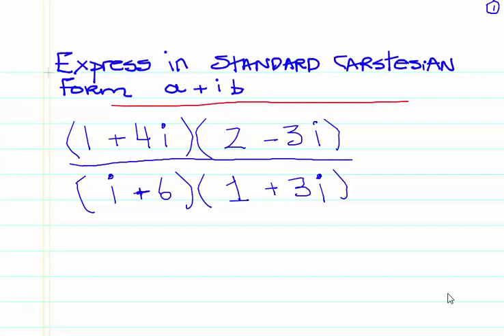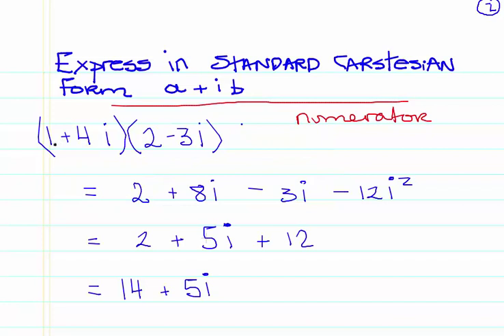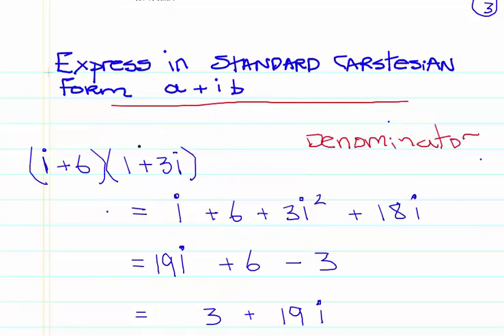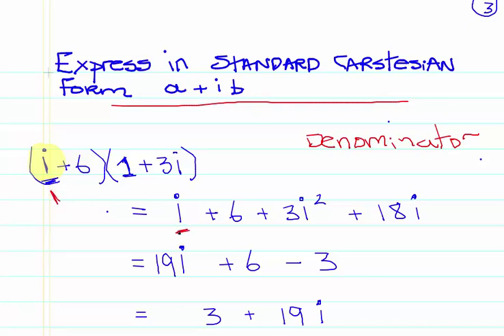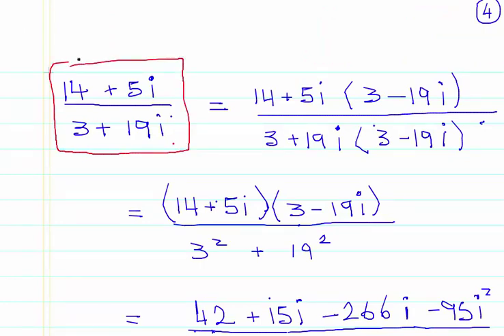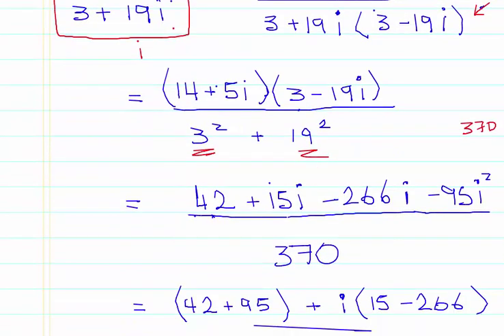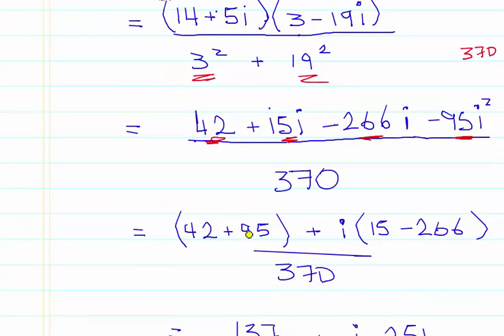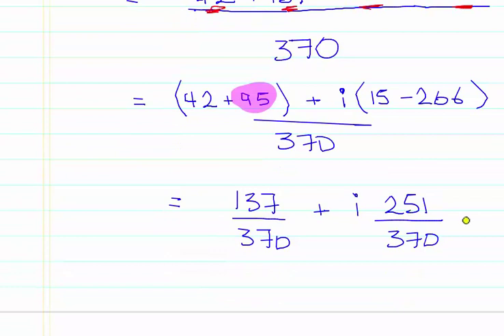Complex Numbers - Tutorial Question (4)